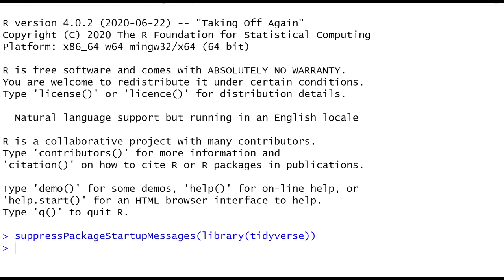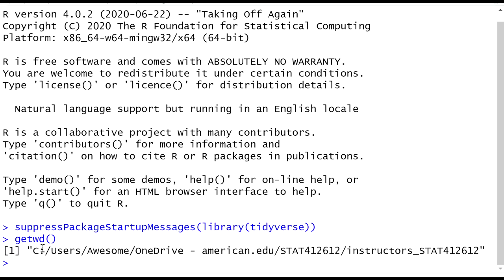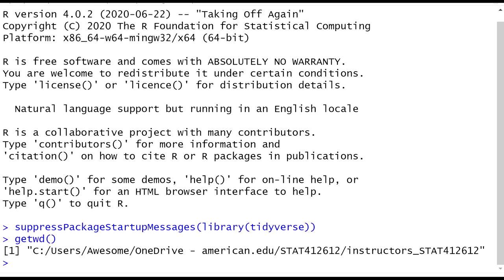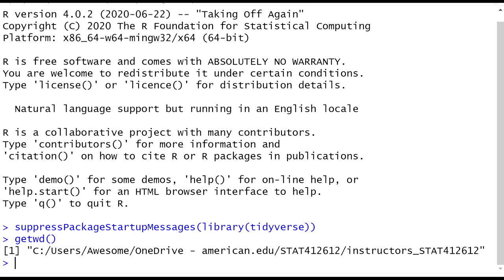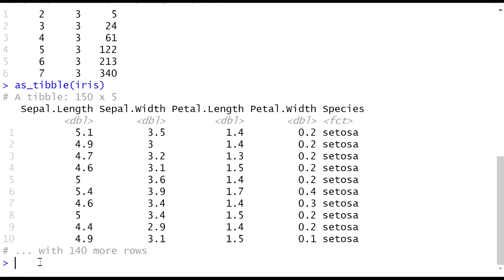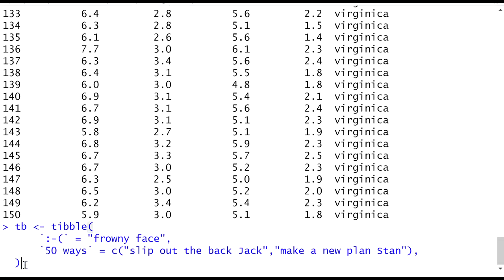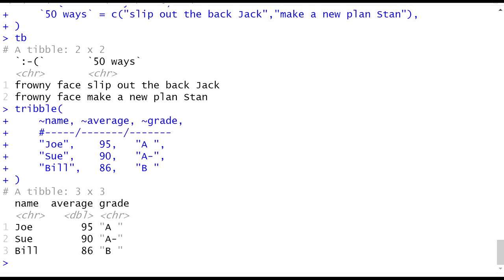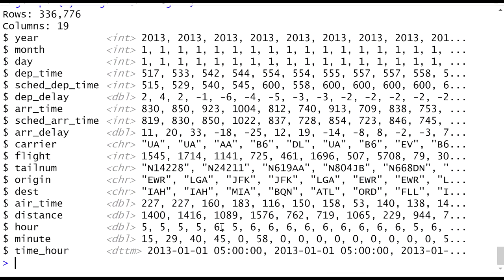Projects, tibbles, readr Video 1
projects and tibble intro